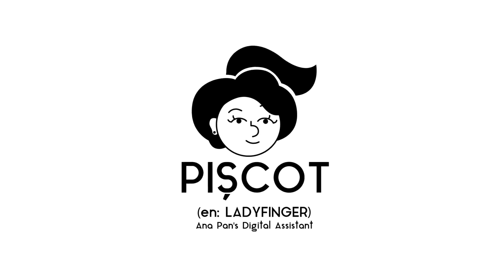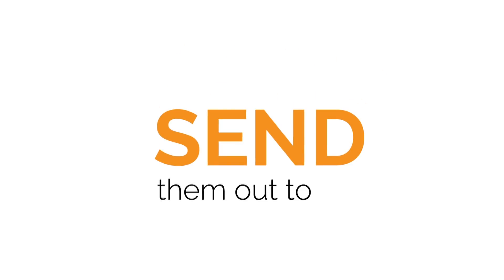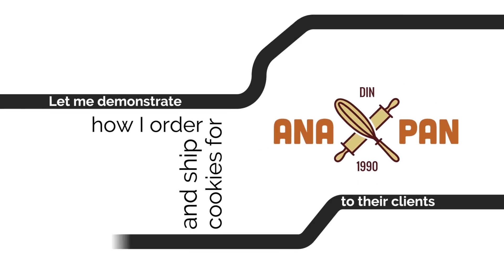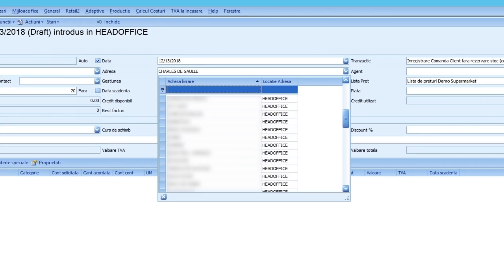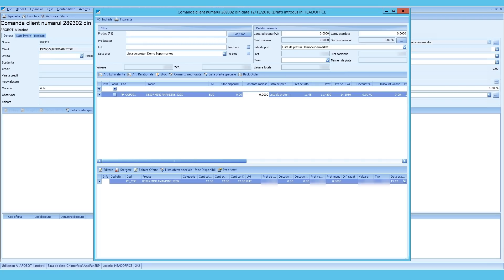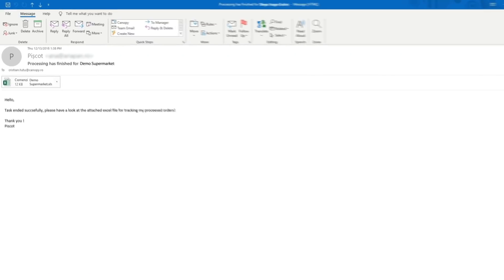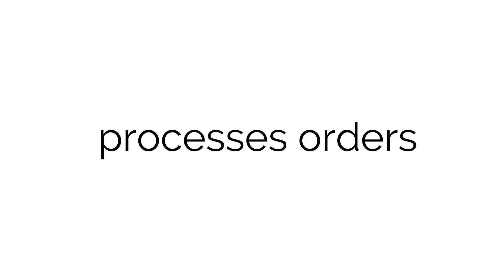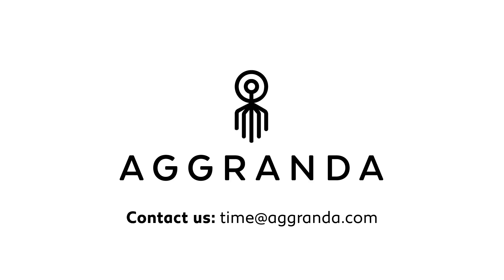Aggranda - Pișcot DEMO: Processing orders for Ana Pan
Pișcot is a software robot built by Aggranda using Robotic Process Automation. Pișcot was built on the UiPath Platform.

In this demo you will see how Pișcot processes orders that Ana Pan gets from supermarkets. The software robot gets the orders via email in PDF format. Every order contains the list of cookies that Ana Pan has to produce and deliver to the supermarket. Pișcot adds the order in the ERP software, sends the cookies into production and sets the date and time for delivery to the supermarkets.

Ever since Pișcot has joined the Ana Pan's team it have been able to significantly reduce the cost and time it takes to input invoices into their system. Each month Pișcot is saving Ana Pan 60 hours of labor work for one person. Or close to 720 hours a year.

More importantly, it reduced errors to zero.

Aggranda is creating time in companies and in people's life by moving the repetitive work to software robots.